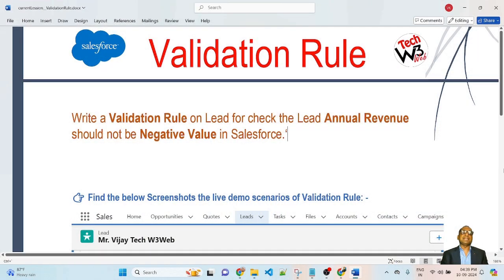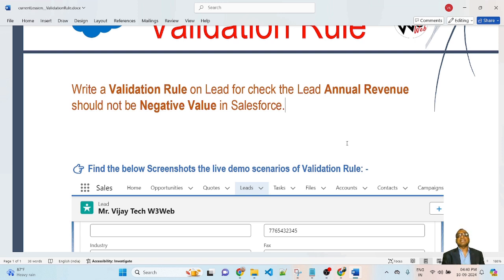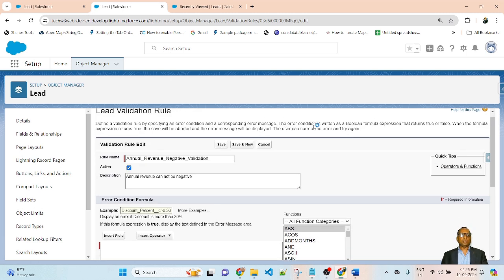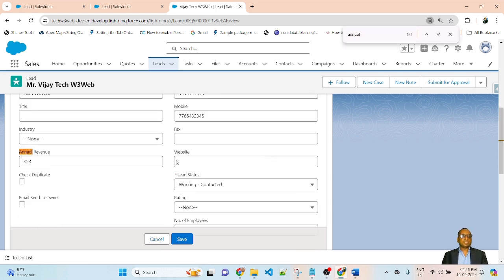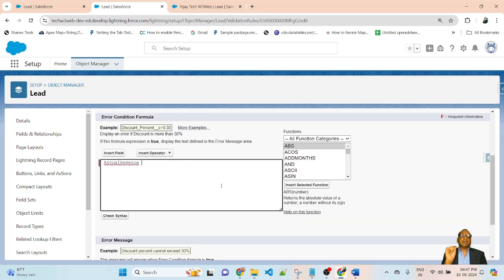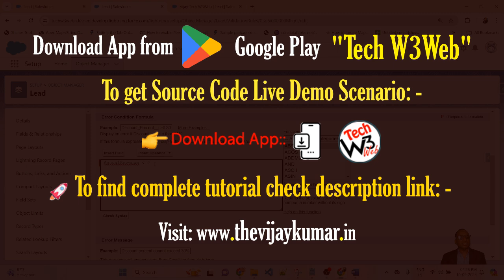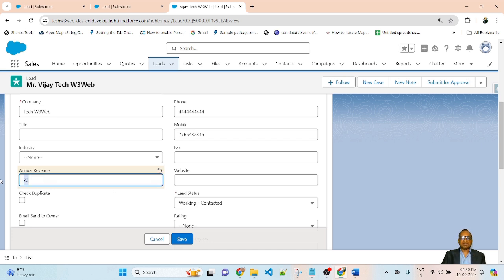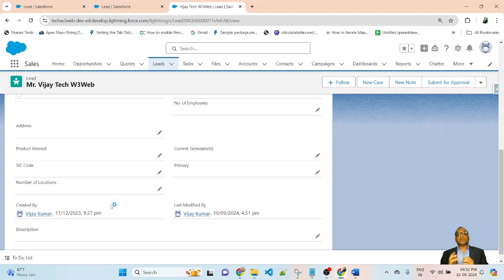Validation Rule on Lead for check the Lead Annual Revenue should not be Negative Value in Salesforce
Hands On Experience in Salesforce | Complimentary Mega Bonus Gift | Tech W3Web

**Related Topics **

salesforce
salesforce training
salesforce admin
salesforce tutorial
salesforce developer
salesforce experience cloud
salesforce crm
what is salesforce
salesforce career
salesforce lightning
salesforce demo
salesforce hulk
salesforce consulting

**Related Topics **

salesforce
salesforce admin for beginner
salesforce tutorial for beginner
salesforce admin
salesforce validation rules
admin validation rules
rules for validation
learn salesforce
salesforce administration- validation rule part 1
salesforce training
sales force
what is salesforce
youtube video for salesforce
salesforce tutorial
salesforce administration from scratch